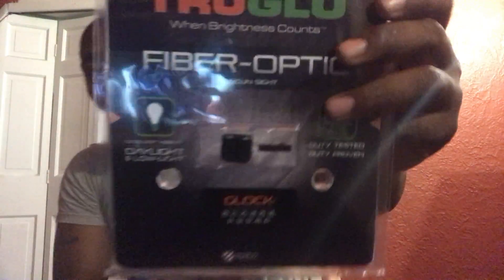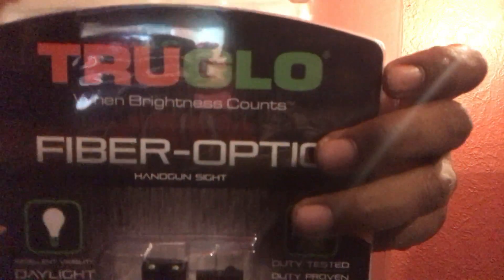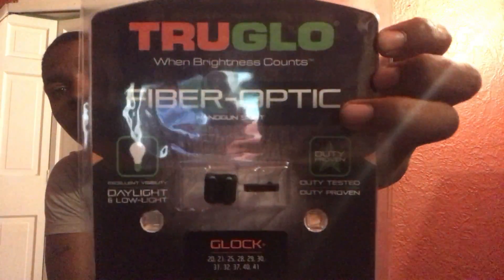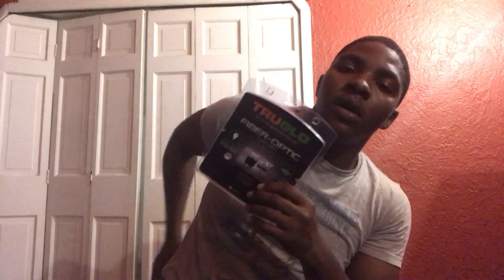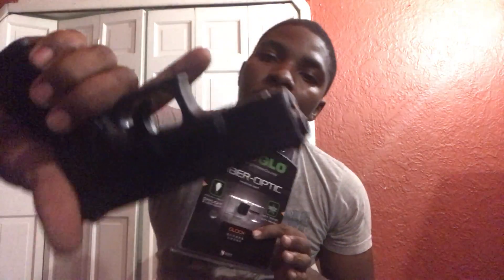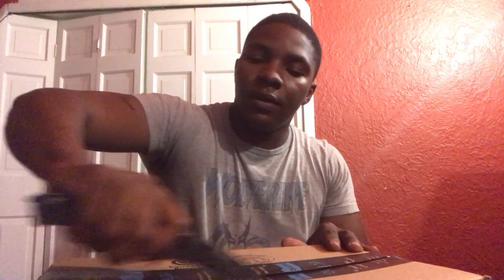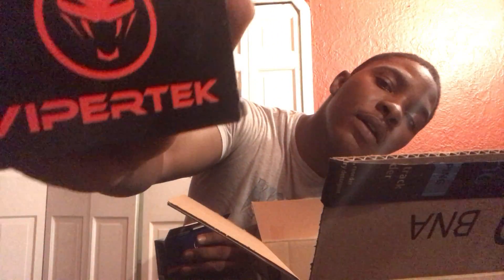Unboxing from Amazon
The gloves were not to big..